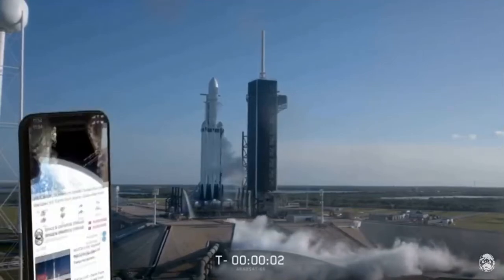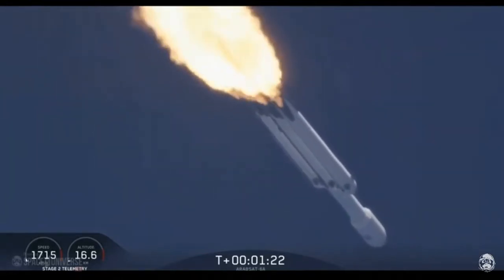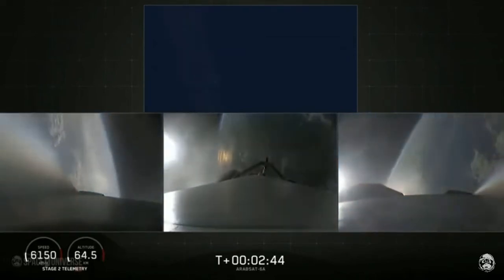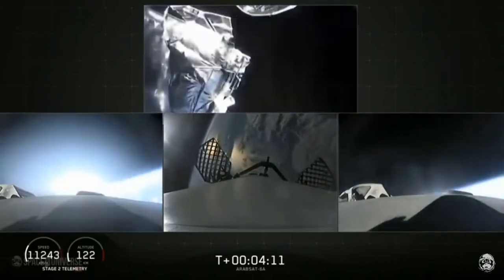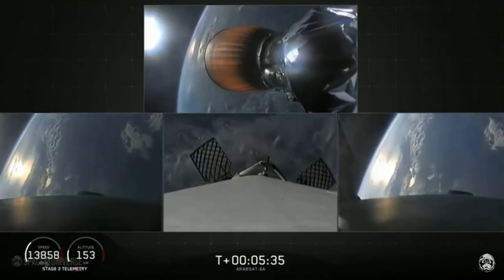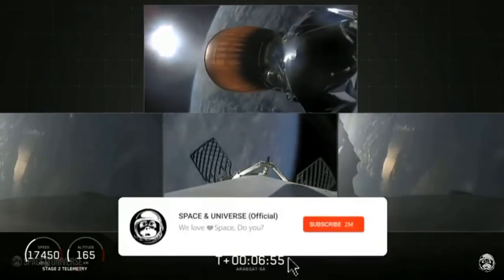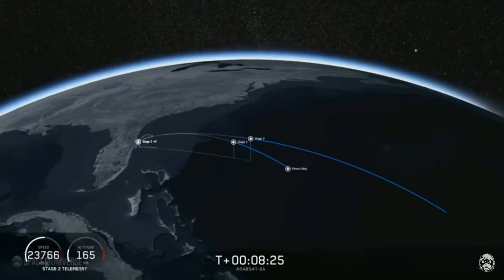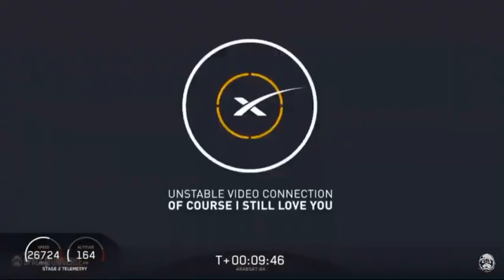SpaceX Launch to Falcon Heavy Rocket (26500+ KMPH)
Make sure to like and sub also I filmed this off a nasa live-stream completely real.